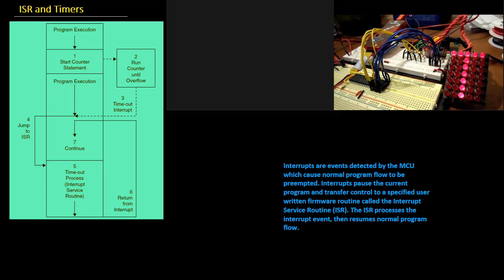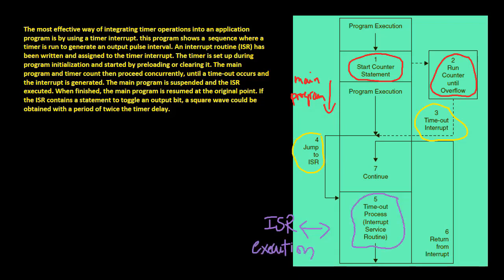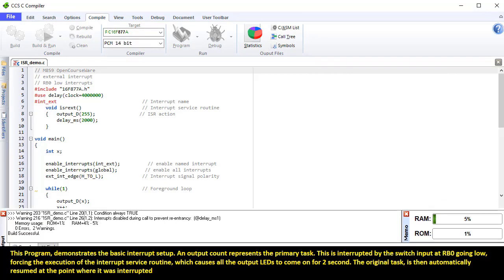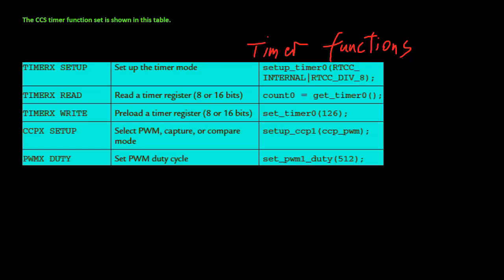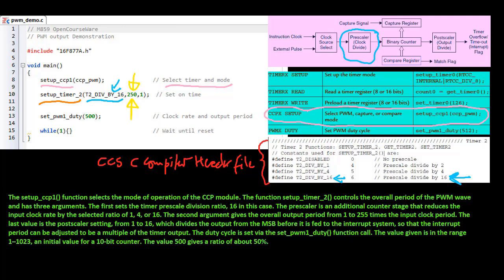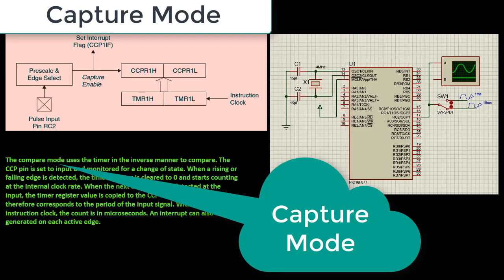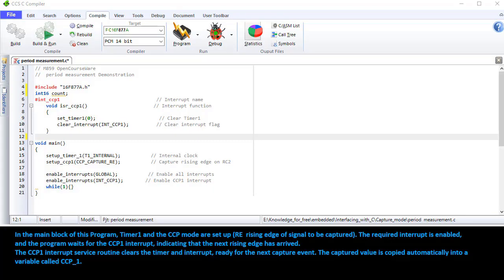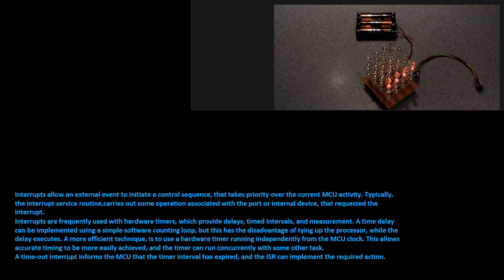PIC µC Hardware Timers and C interrupt functions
This video shows you how to setup the PIC 16F877a µC timers, to be able to handle interrupt, to generate Pulse Width Modulation signals and to measure signals period .

Embedded C Source Codes and proteus vsm Hardware Simulation.